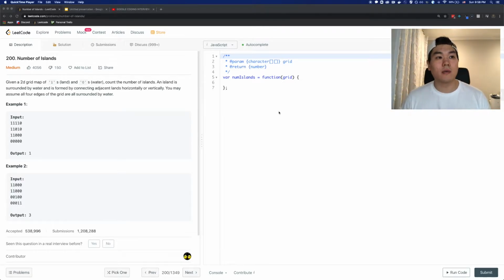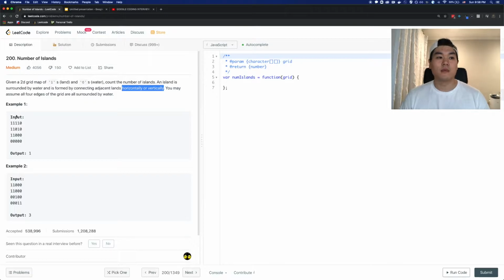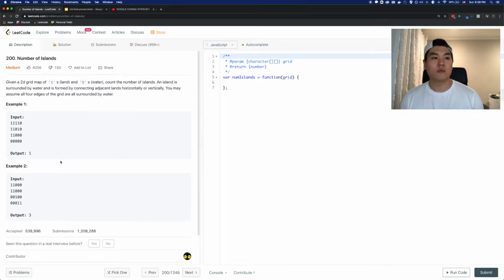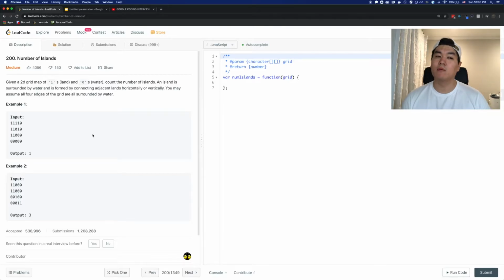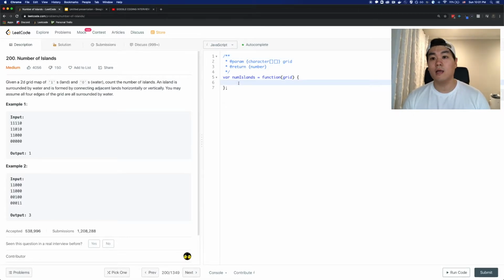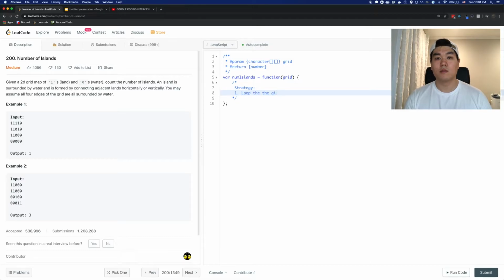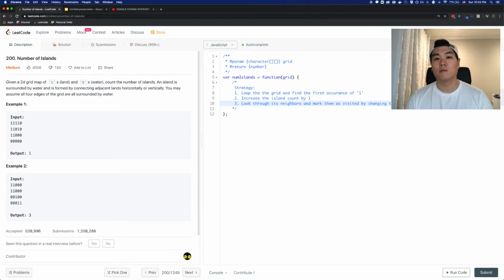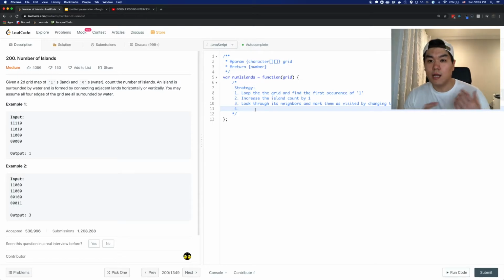Number of Islands - GOOGLE CODING INTERVIEW QUESTION in Javascript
One of the commonly asked coding question at Google according to Leetcode.

Let's dissect this problem, come up with a strategy, code it up then finally optimized it.

All of my leetcode solutions are uploaded on my Github account below so make sure to check it out!

Music
Adventures by A Himitsu